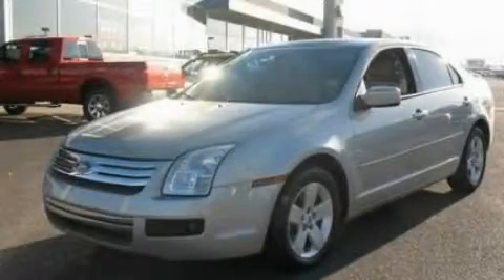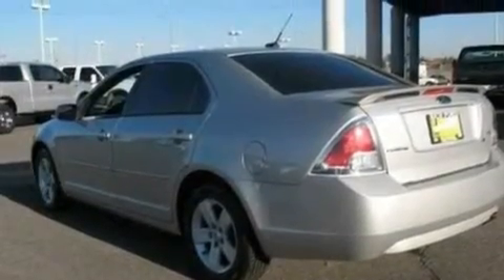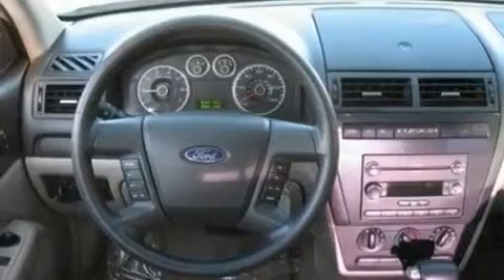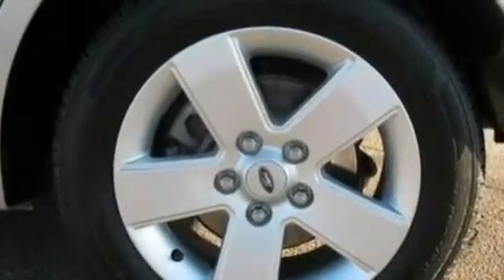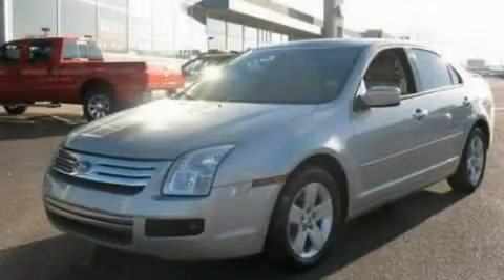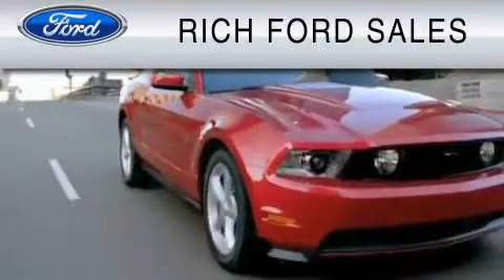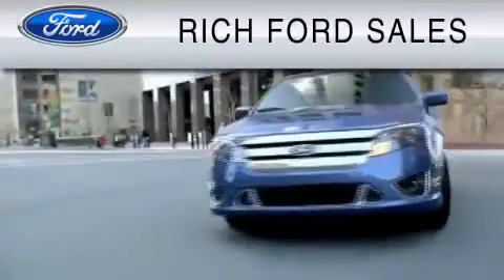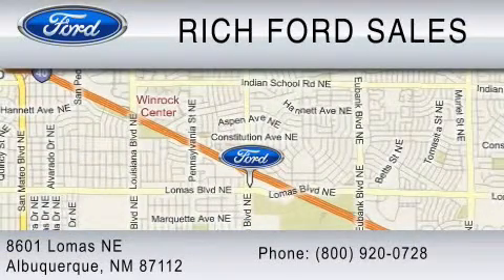2008 FORD FUSION Denver CO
Year: 2008
 Make: FORD
 Model: FUSION
 Engine: 2.3L I4
 Trans.: AUTO
 Exterior: SILVER
 Miles: 46,670
 Interior: GRAY

 Used 2008 FORD FUSION Albuquerque  NM